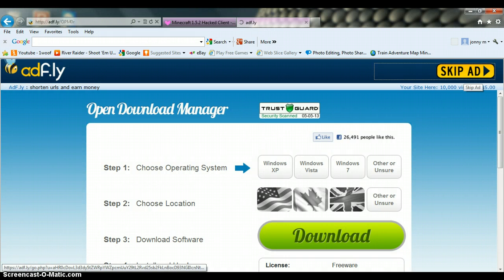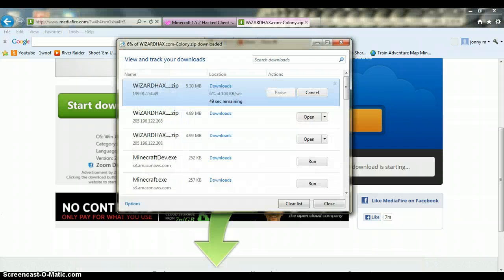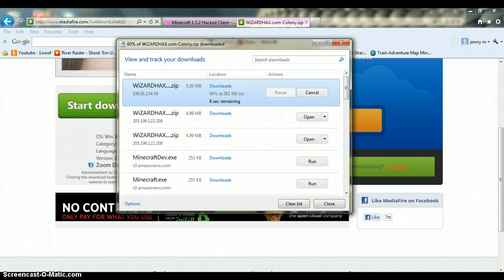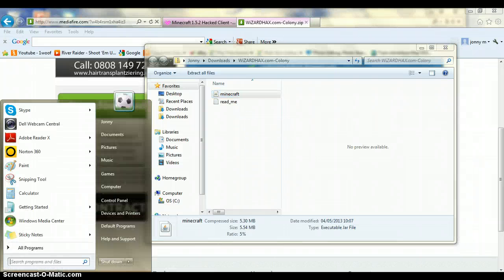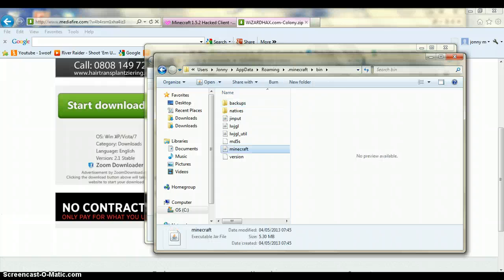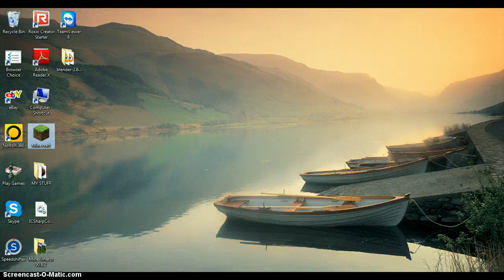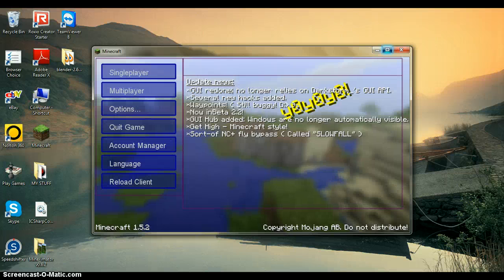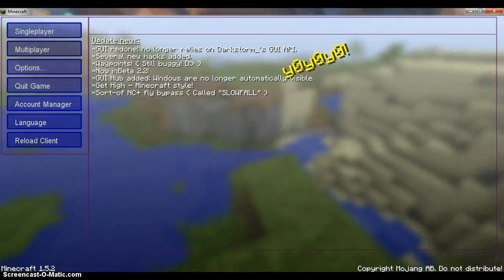Minecraft 1.5.2 Hacked Client - Colony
I teach you how to install Colony hacked cline for minecraft